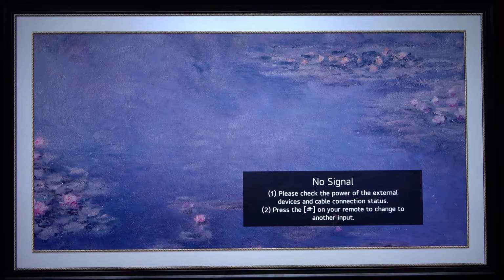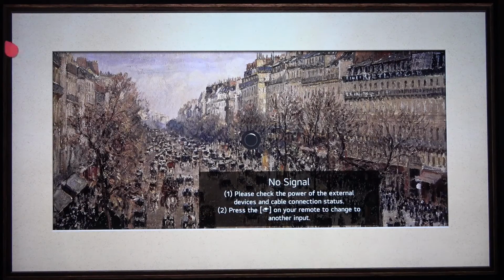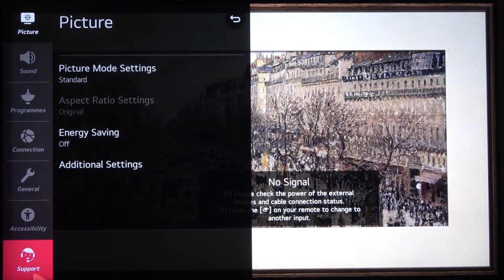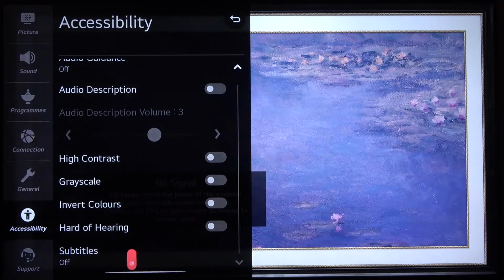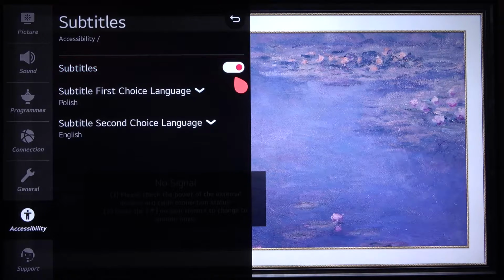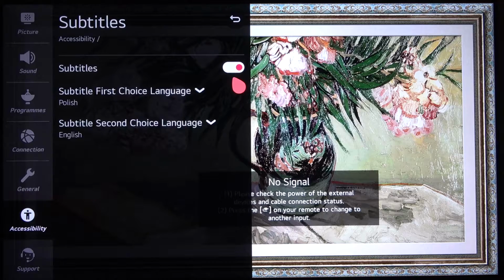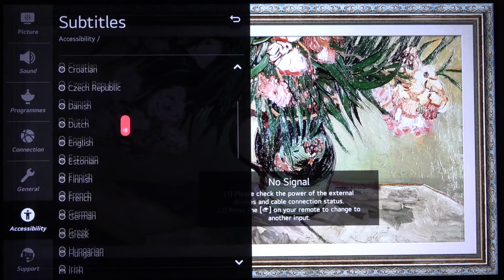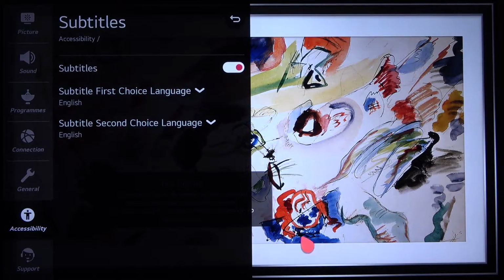LG NanoCell TV - How to Enable or Disable Subtitles? | LG 4K LED Smart TV (49NANO867NA)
In this video we will show you how to turn on subtitles on LG NanoCell TV, which will allow you to understand a broadcast that is in a different language than yours thanks to the displayed subtitle.

How to Enable Subtitles in LG NanoCell TV? How to Disable Subtitles in LG NanoCell TV? How to Activate Subtitles in LG NanoCell TV? How to Turn On Subtitles in LG NanoCell TV?How to Switch Off Subtitles in LG NanoCell TV?